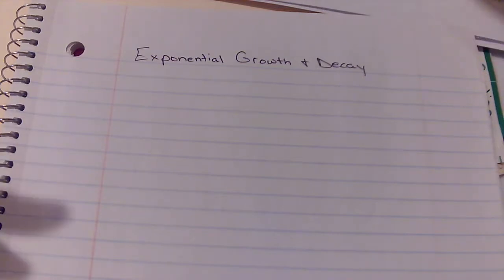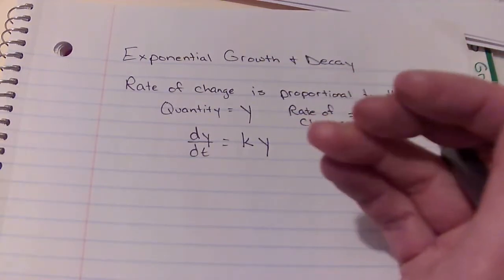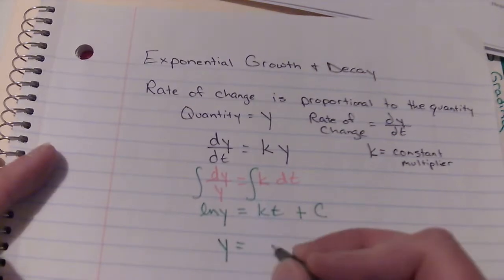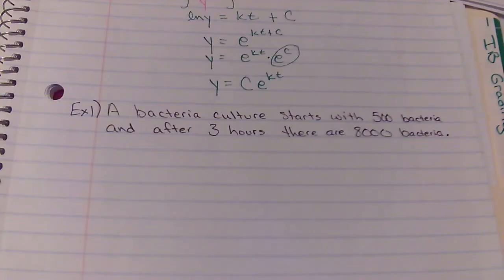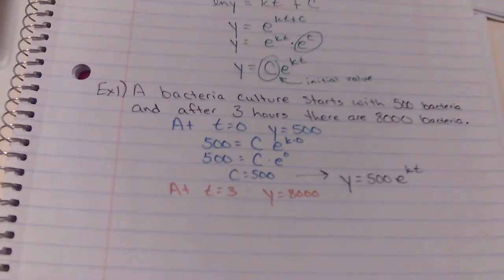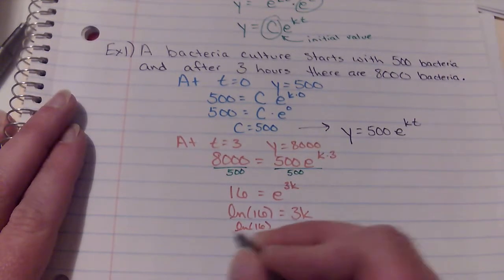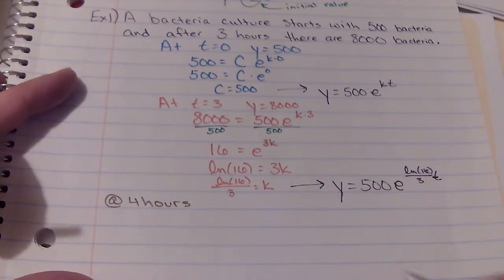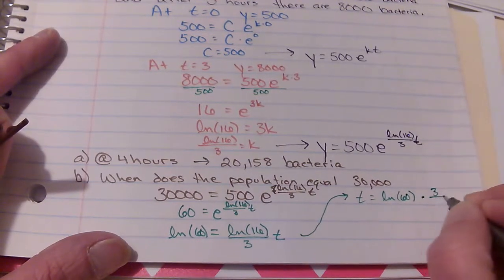Intro to Exponential Growth